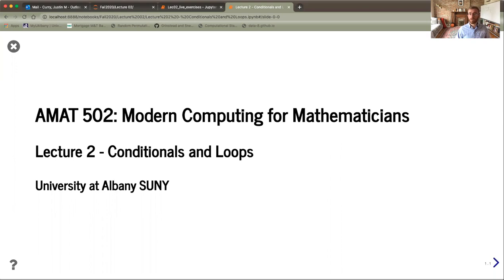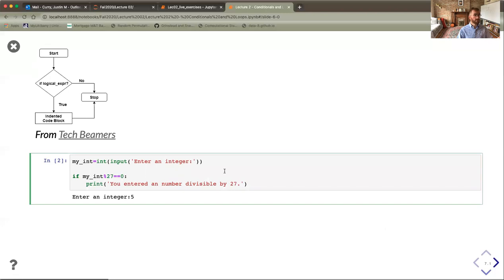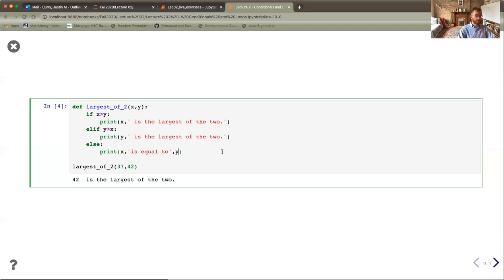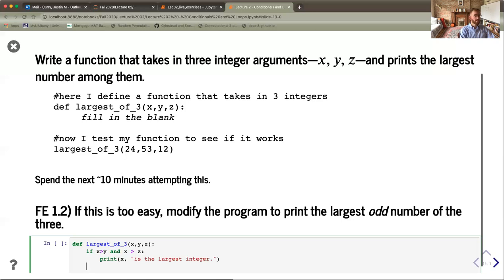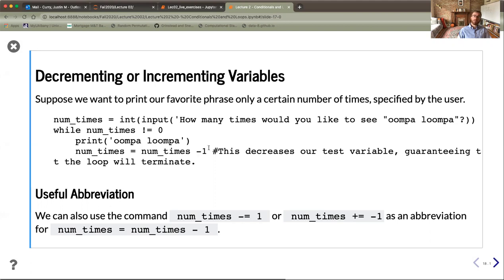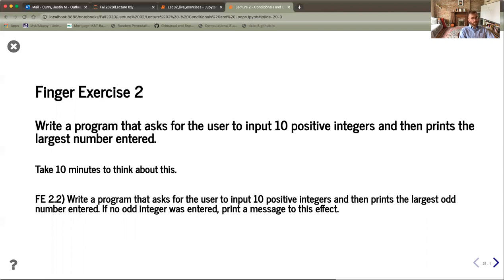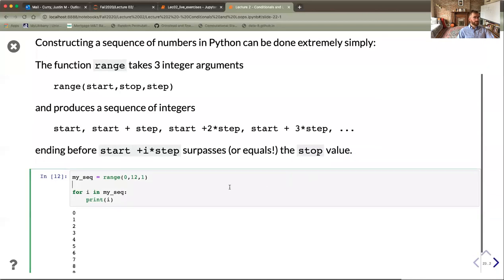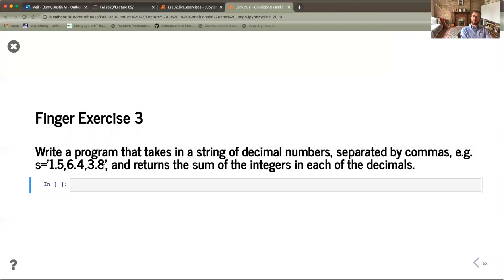AMAT502 Lecture 2